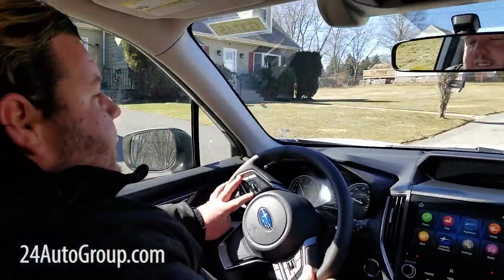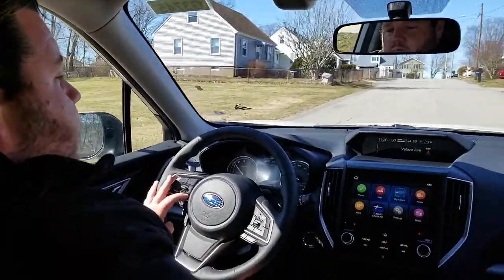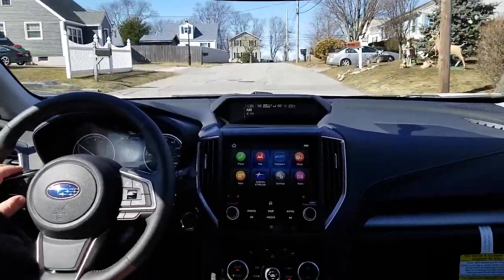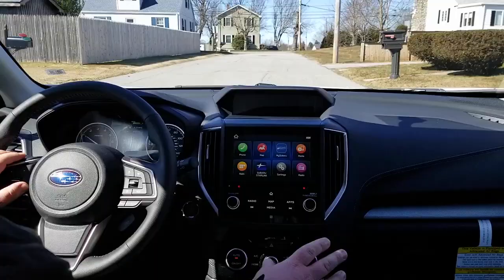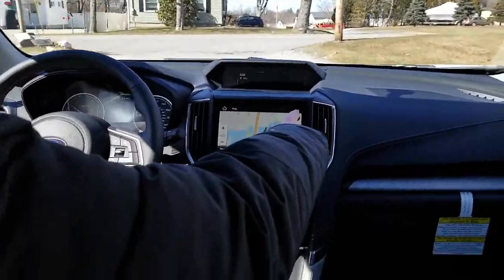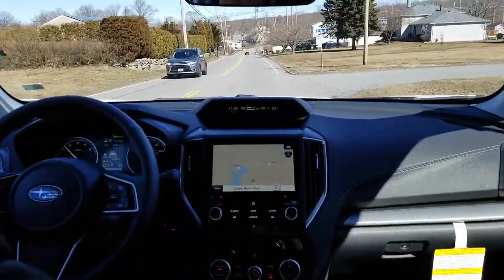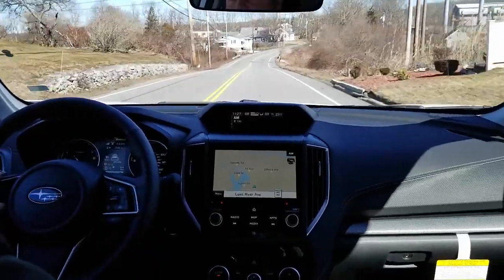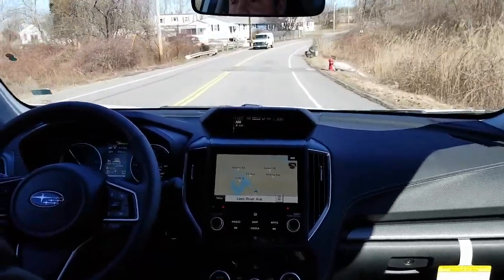The Subaru Forester - GPS Navigation System